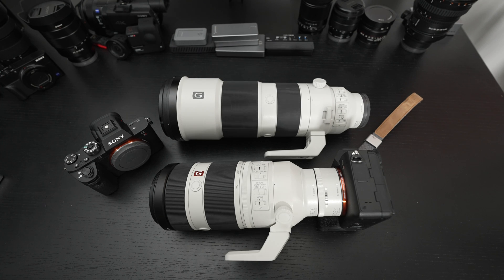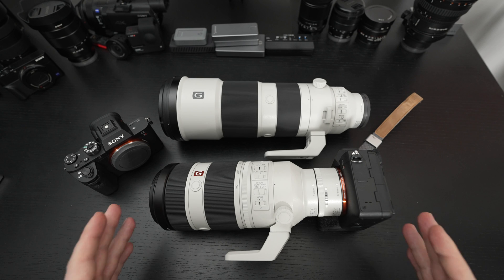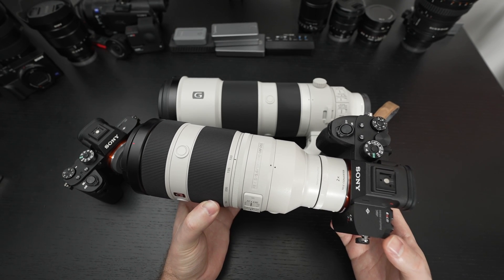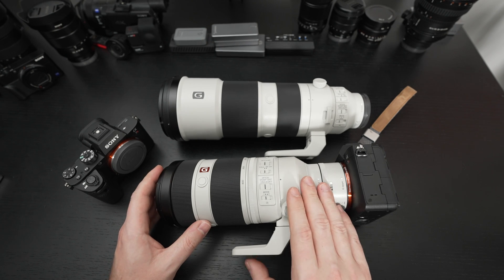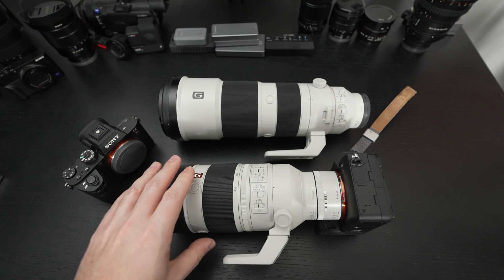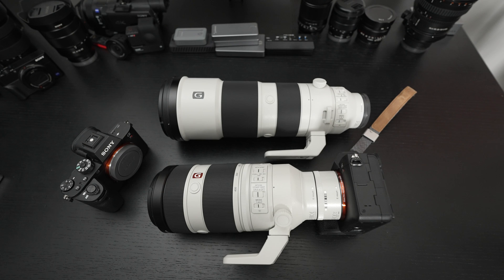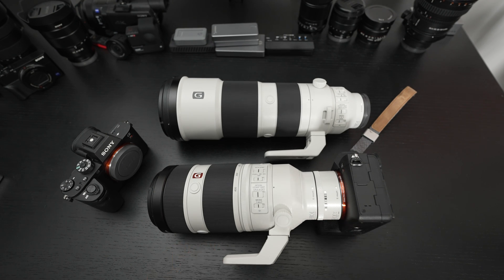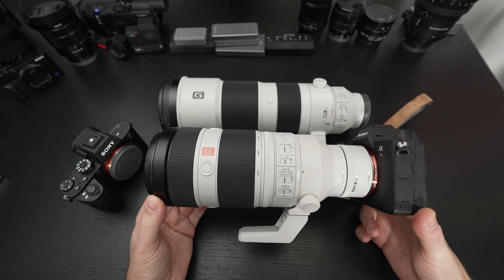Sony SEL20TC - 2X Teleconverter Review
Here is my full review of the Sony 2X teleconverter for full frame e-mount lenses.
-TDD